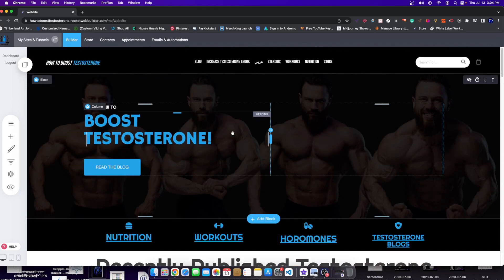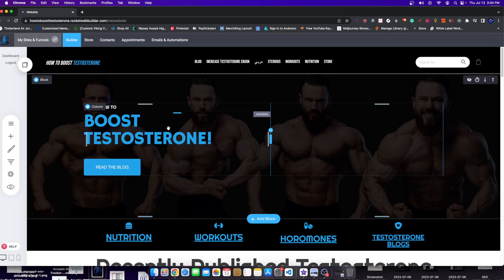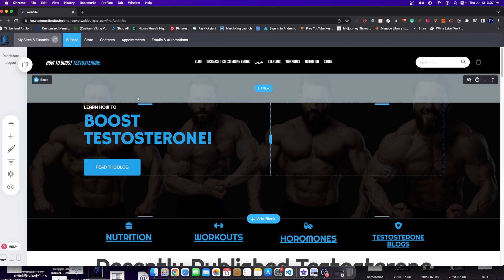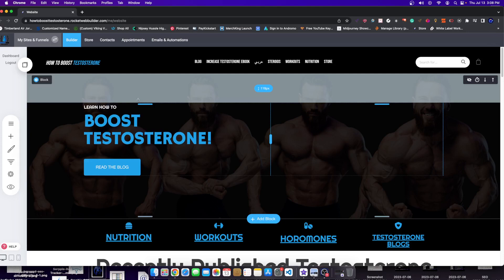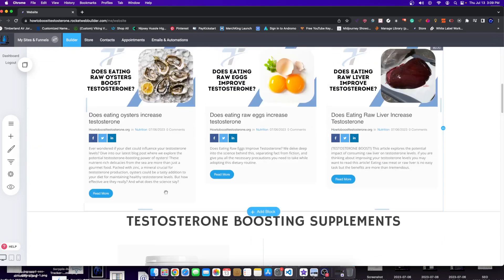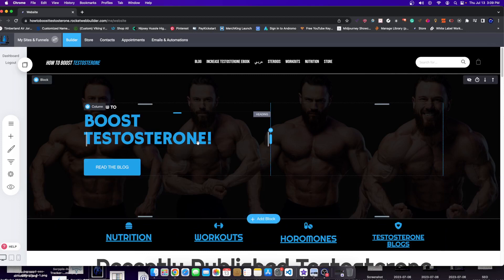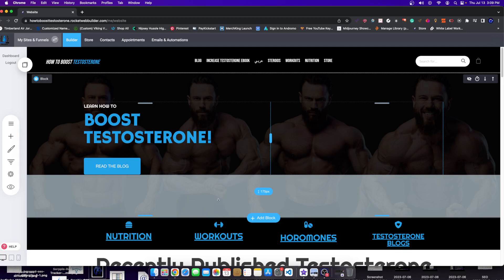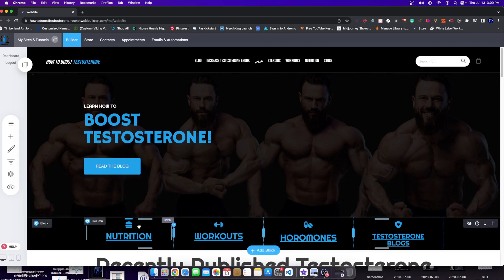How Often Do You Need To Post Blog Posts?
🎓FREE BLOGGING COURSE🎓